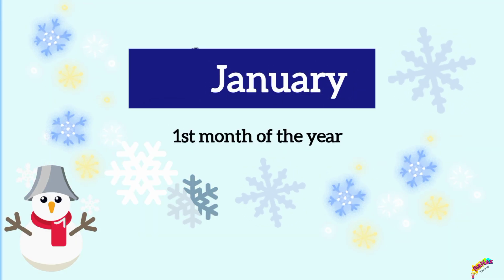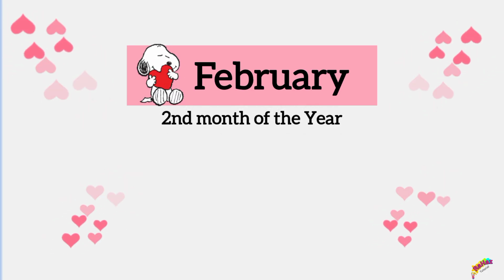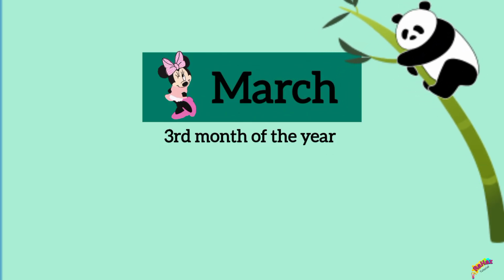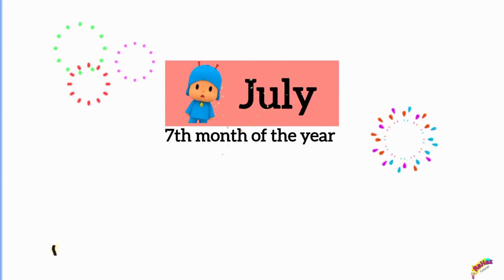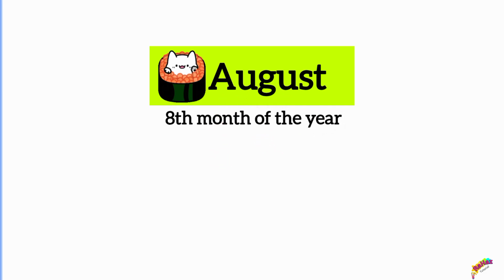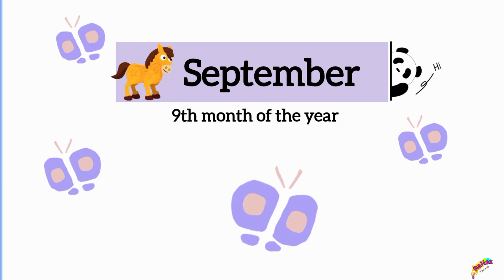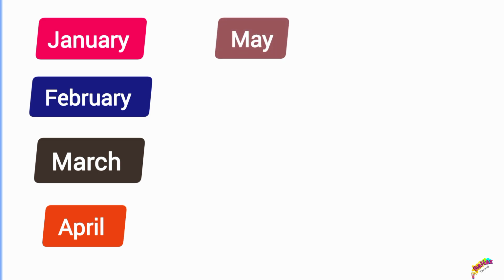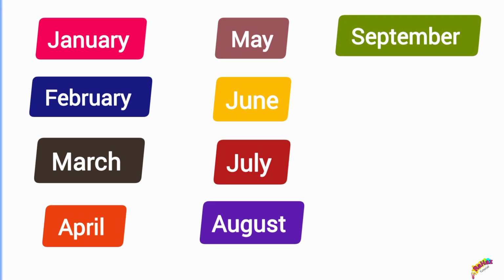Months Of The Year// Months Name In English// Pre-school Learning//RaHaz Tutorial//Learn Months Name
In this video we are learn months names, Name of Months , Days of Months which help to you understand basic learning, kids activities, home learning and much more activities in this channel please visit our channel play list which give you easy way to understand basic learning of children.

RaHaz Tutorial provides quality education for nursery, montessori, pre k, preschool, elementary education, teacher resources and also focus of kid’s activities such as how to teach preschool at home, education connection, basic English learning and early childhood center actives and much more knowledge to engage with kids/children at your home with us…

Learn Months Name | Name of Months | Months in Year
01- January
02- February
03- March
04- April
05- May
06- June
07- July
08- August
09- September
10- October
11- November
12- December